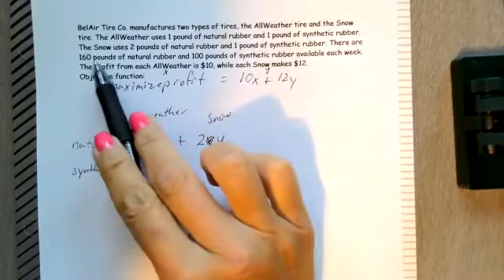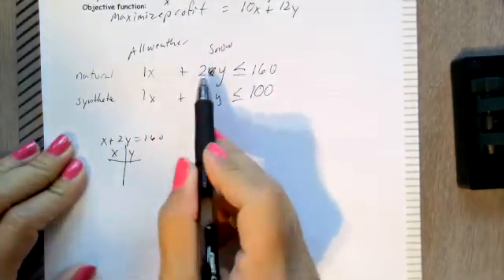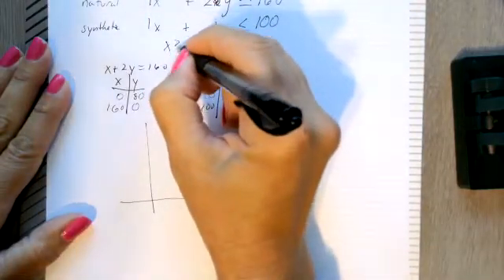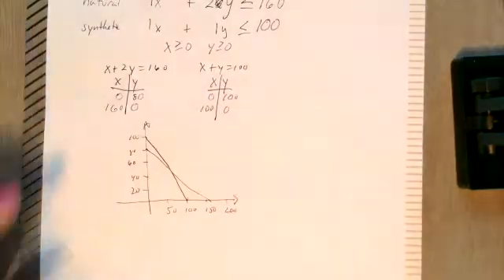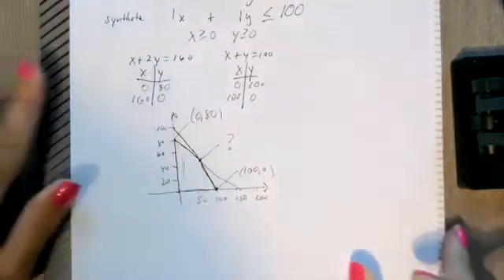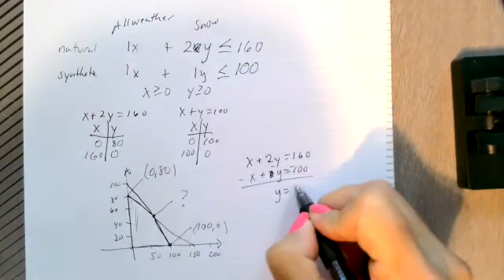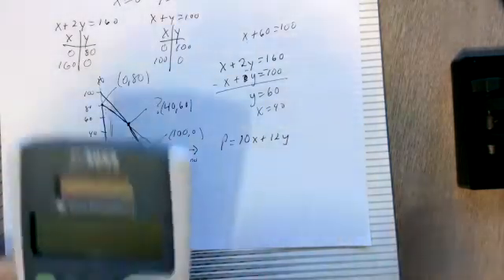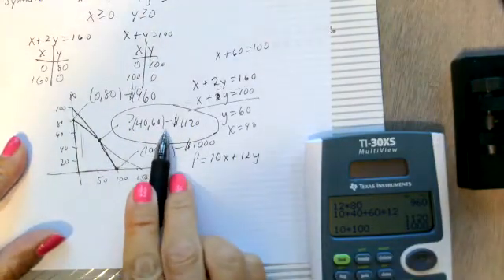Maximize Profit Example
Maximize profit, linear programming application.